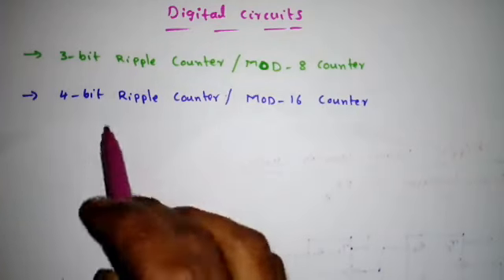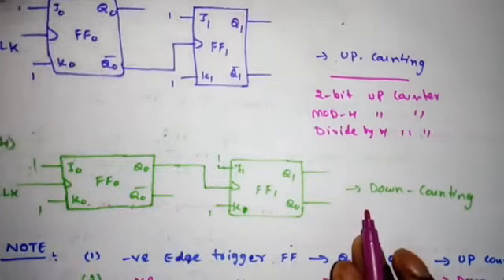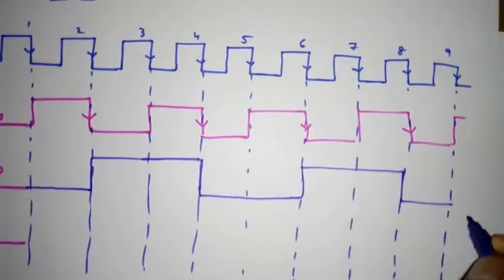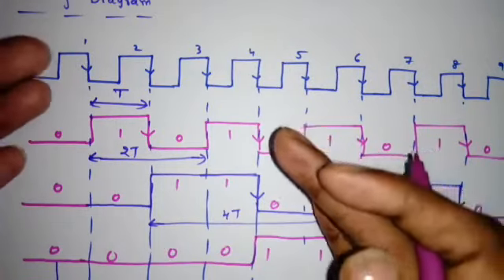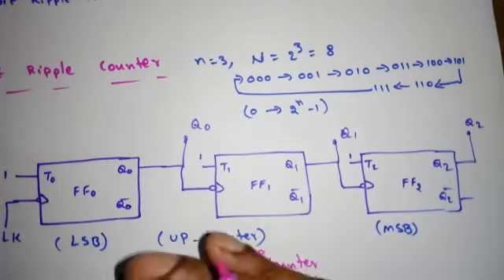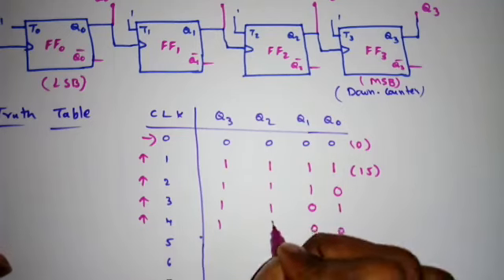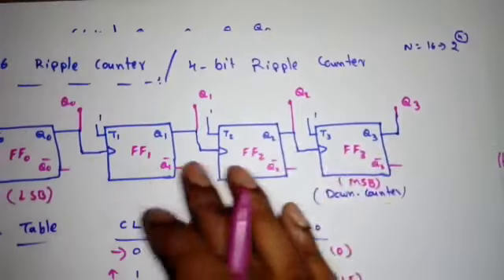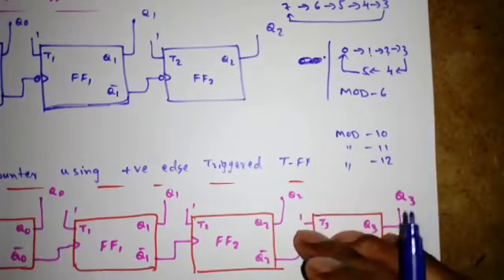3-bit and 4-bit ripple counters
in this lecture, i discussed how to design 3-bit and 4-bit ripple counters.